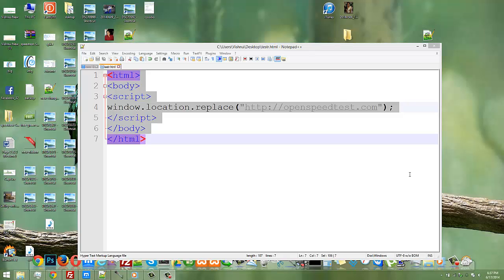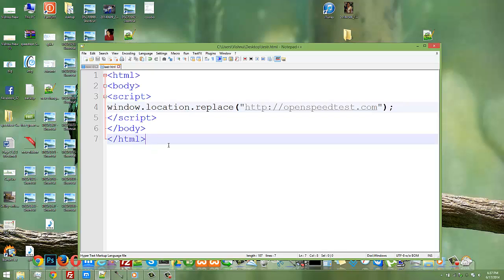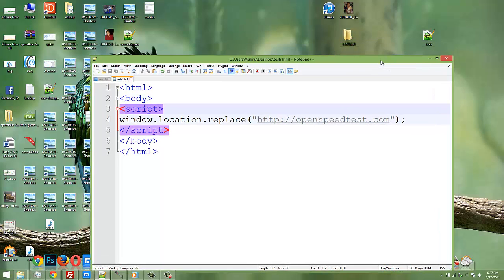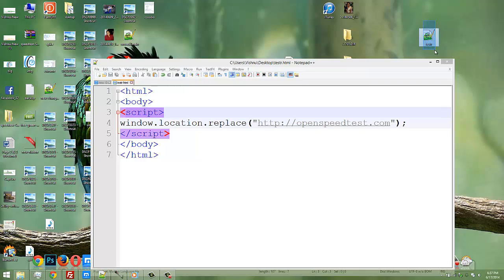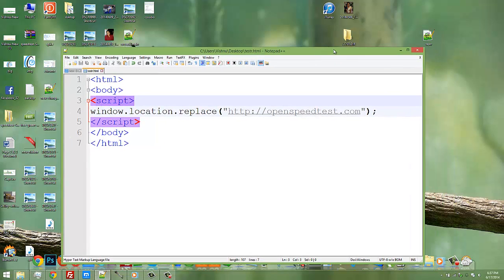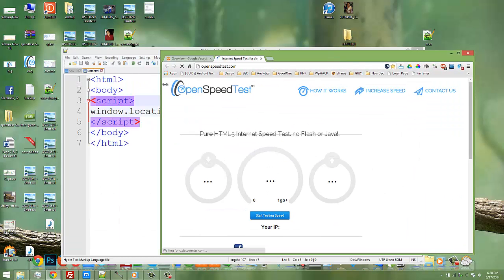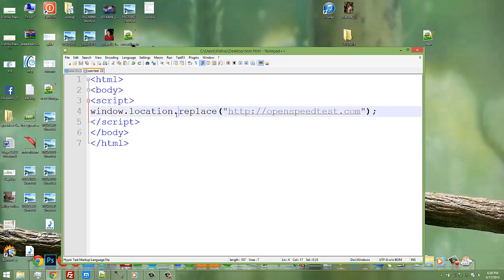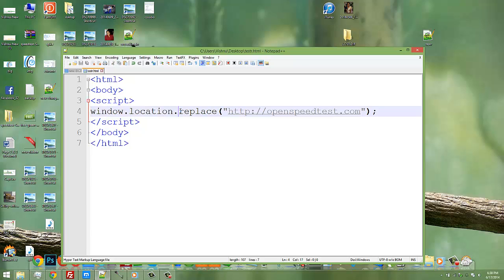How to Redirect HTML Page Using JavaScript/jQuery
How to redirect a user from one page to another JavaScript/jQuery?